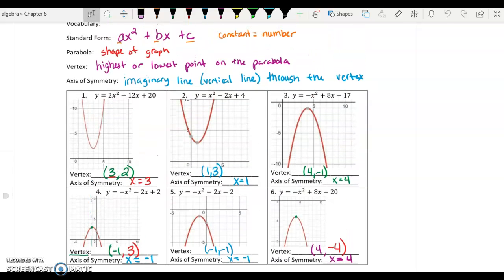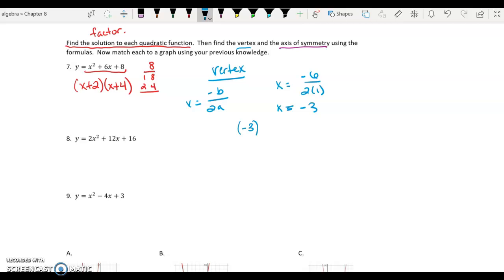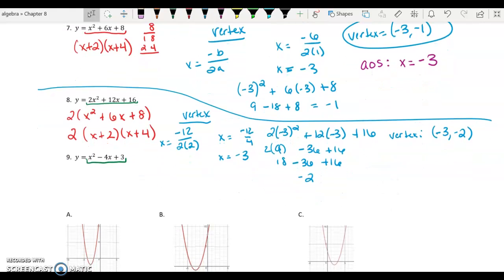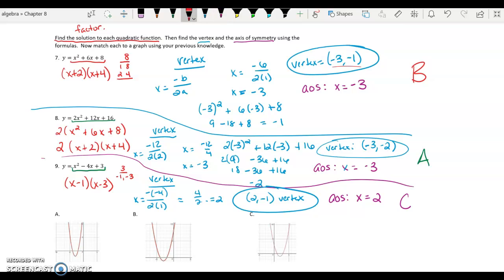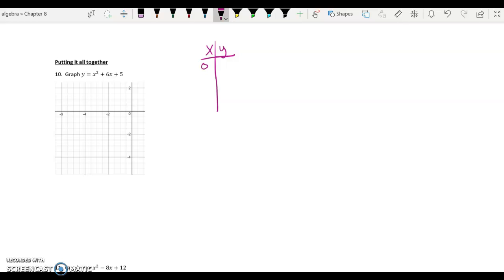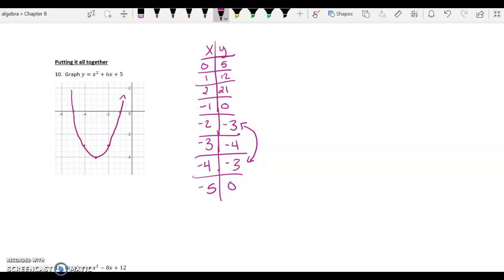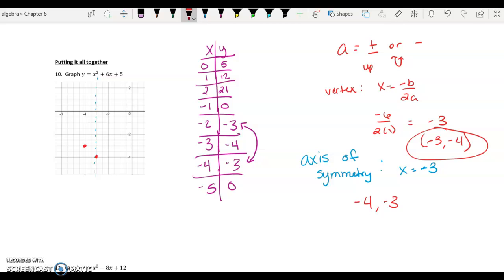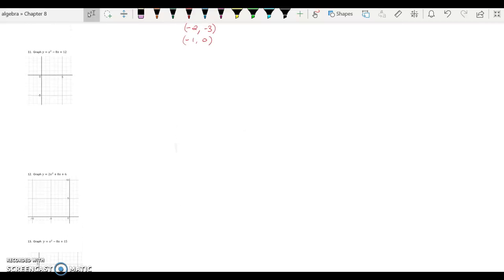Algebra 1, 8.1 (part 2)